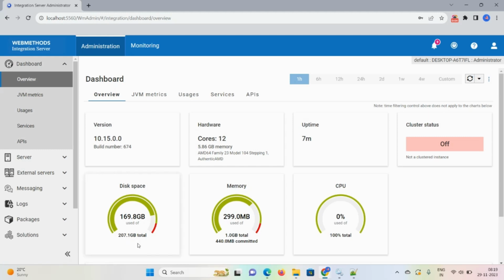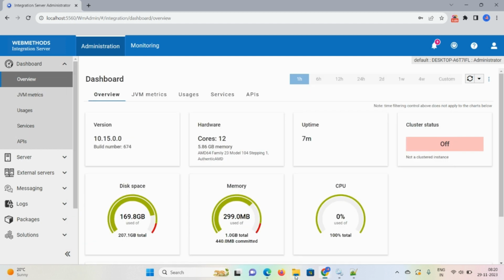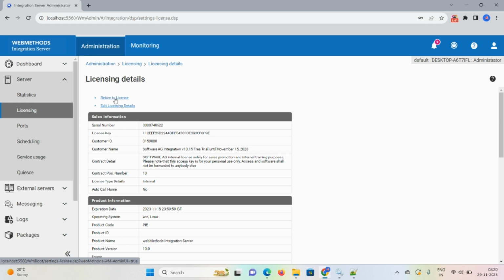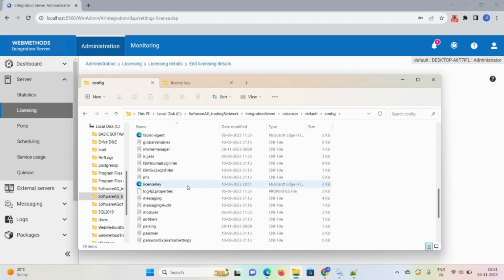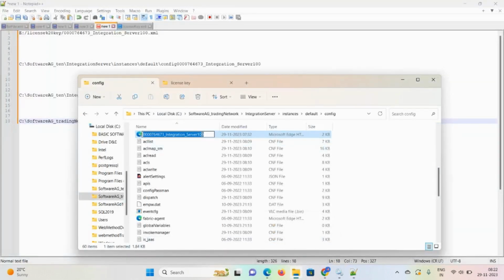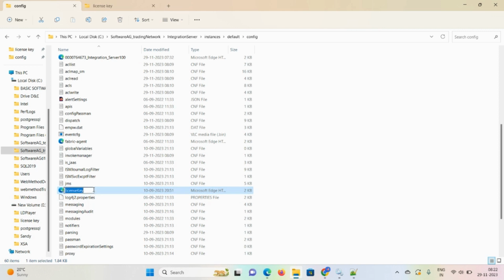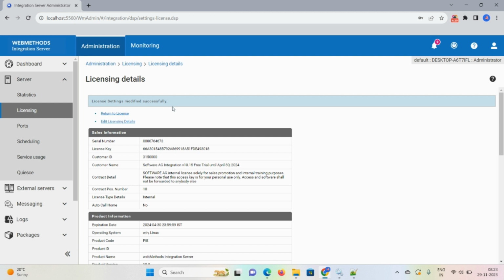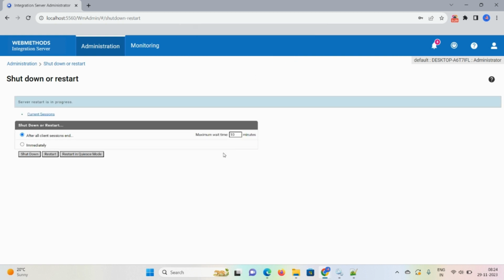Edit licensing details | Webmethods 10.x | Update License File For Integration server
This demo we will learn how to  Edit licensing details in webmethods 10.x.